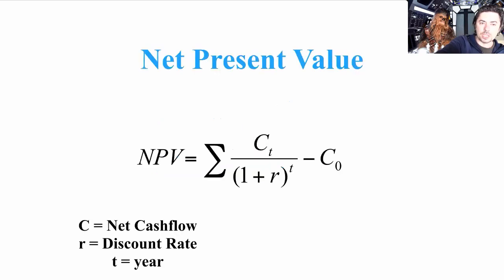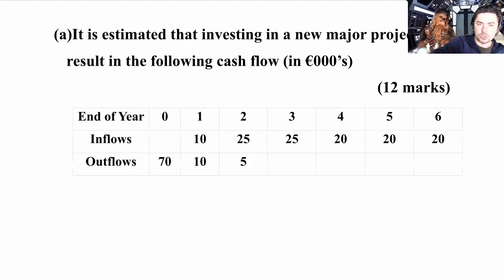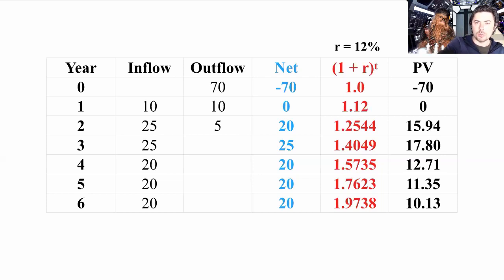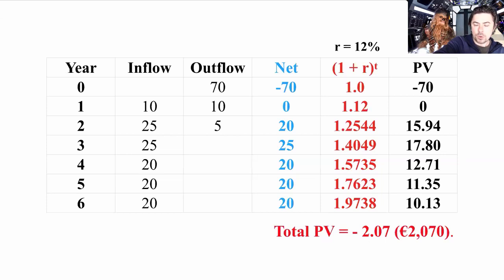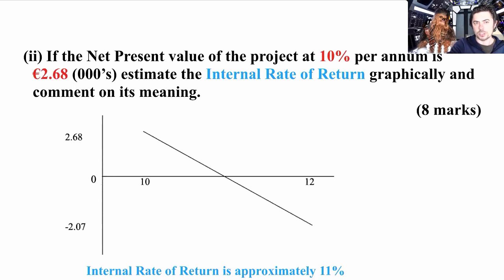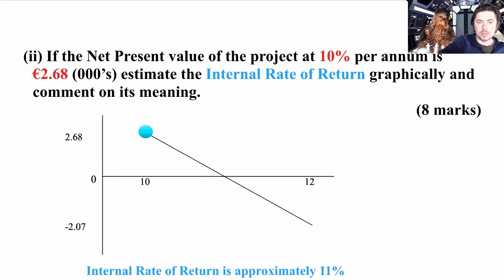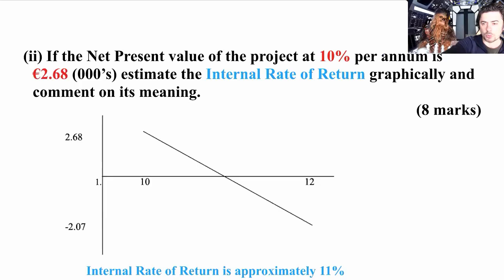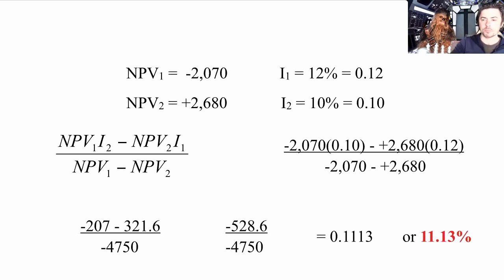How to Calculate the Net Present Value and Internal Rate of Return for an Investment (Part 1 of 2)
How to calculate the Net Present Value (NPV)
How to graphically estimate the Internal Rate of Return (IRR)
How to calculate the Internal Rate of Return